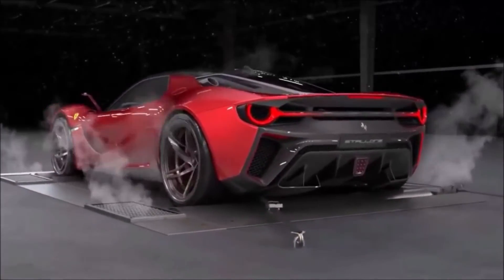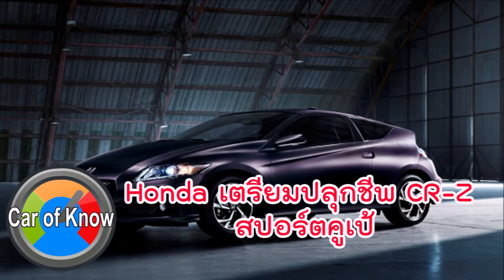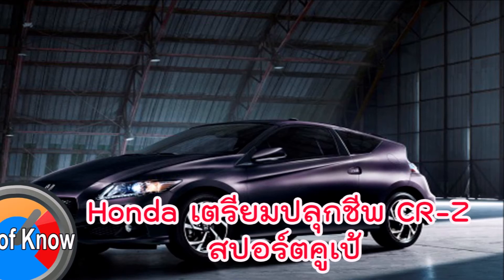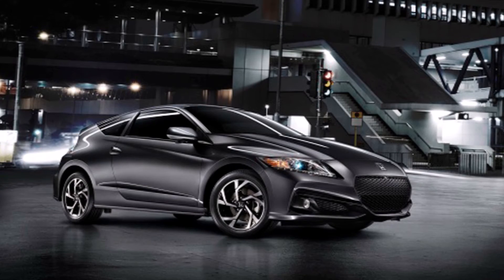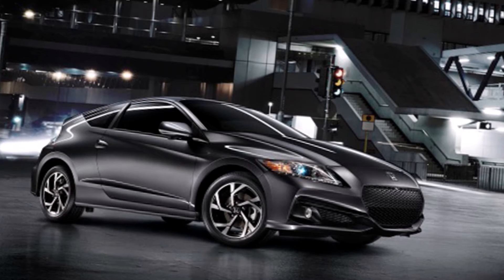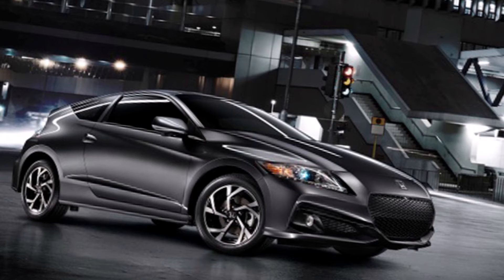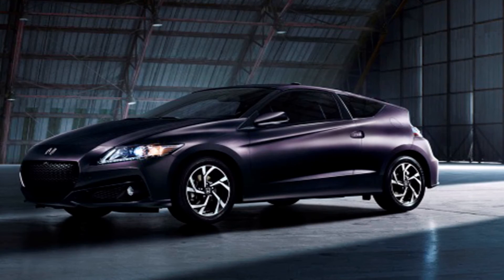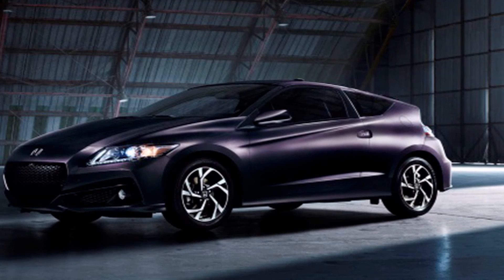Honda CR-Z สปอร์ตคูเป้กำลังจะกลับมาอีกครั้ง | Car of know